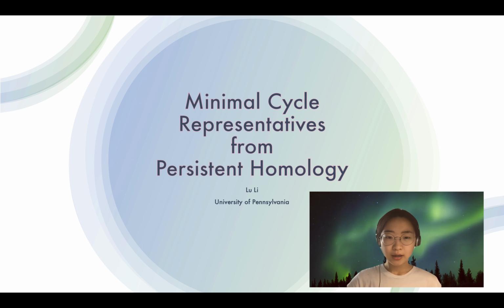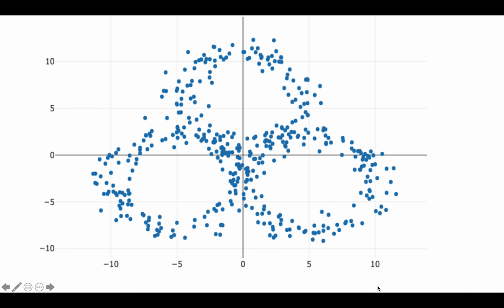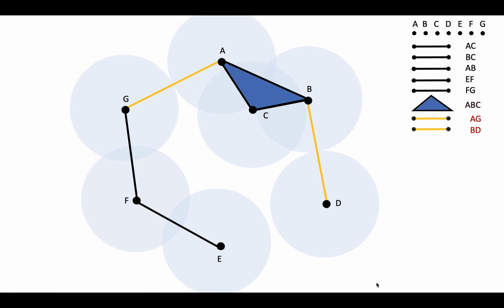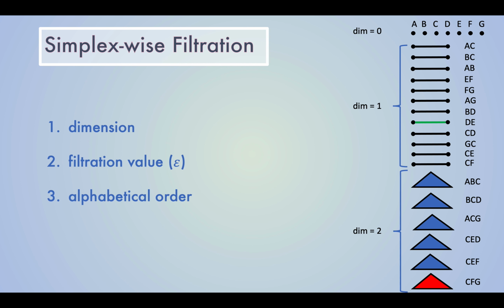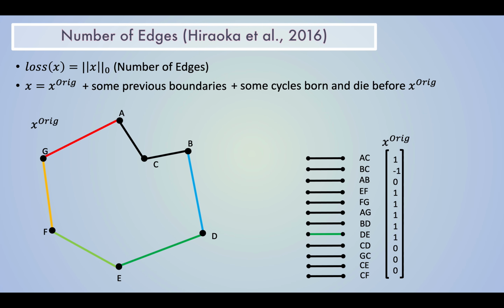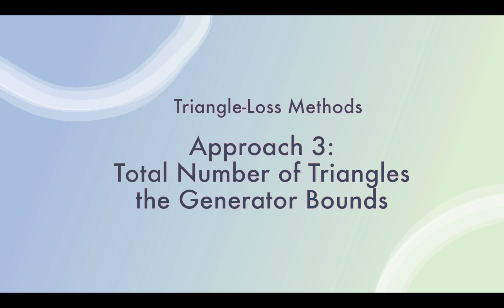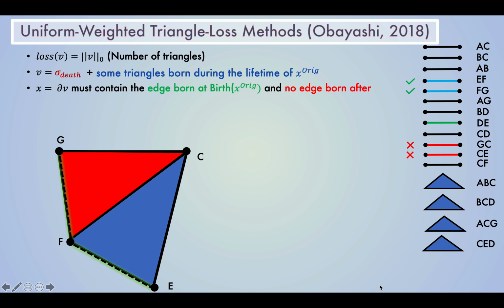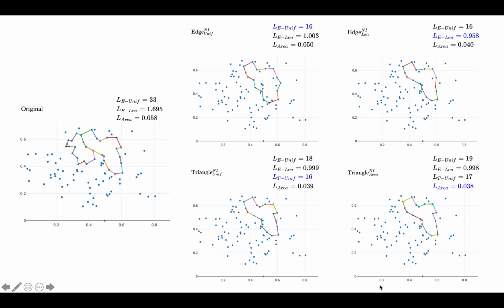Minimal Cycle Representatives from Persistent Homology [Lu Li]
In this video, I'll give a brief introduction to minimal cycle representatives from persistent homology. In particular, I'll present four algorithms for finding minimal cycle representatives via linear programming: uniform-weighted edge-loss methods, length-weighted edge-loss methods, uniform-weighted triangle-loss methods, and area-weighted triangle-loss methods. For more empirical and computational results on minimal cycle representatives, please refer

This video is part of the 2021 Tutorial-a-thon hosted by AATRN and WinCompTop